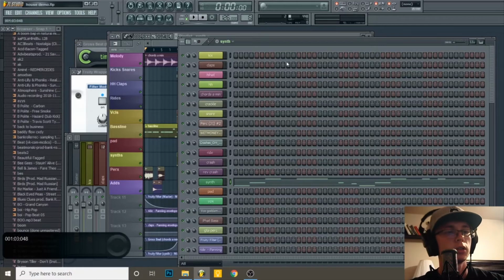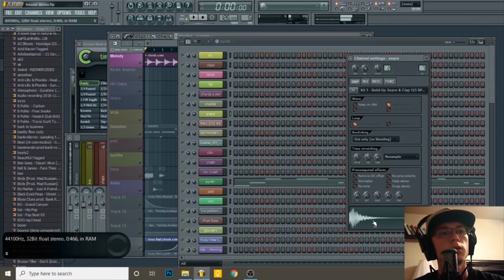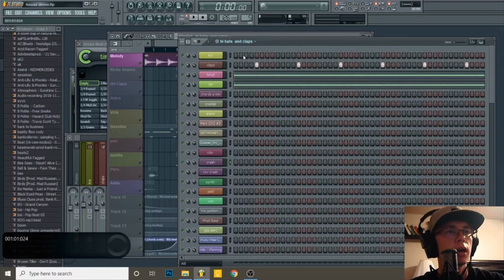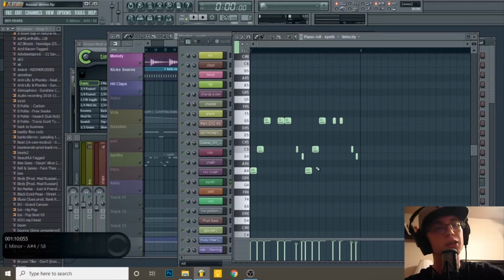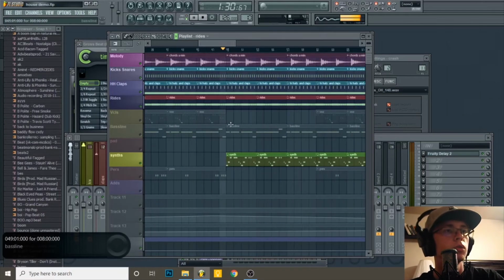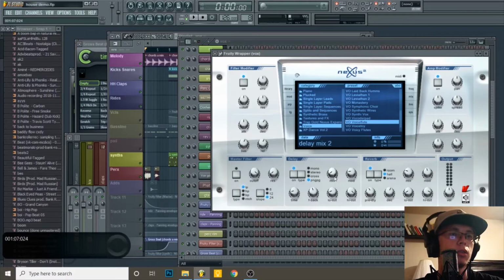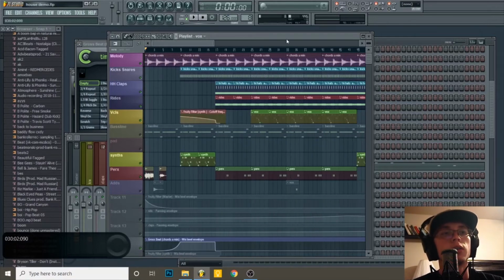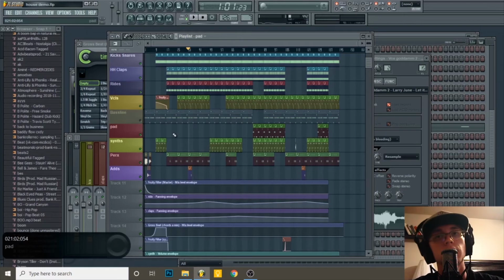How to Make House Music in FL Studio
Just a fairly simple tutorial on how to make a basic house track in FL studio.
Plus some tips on production.